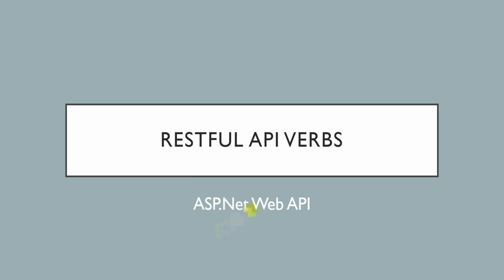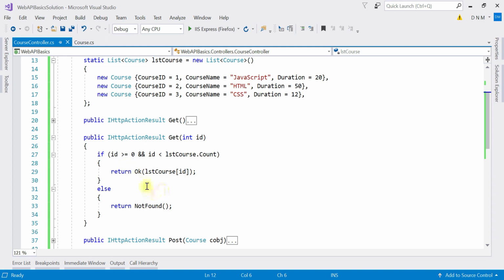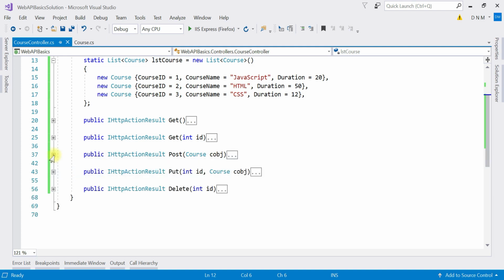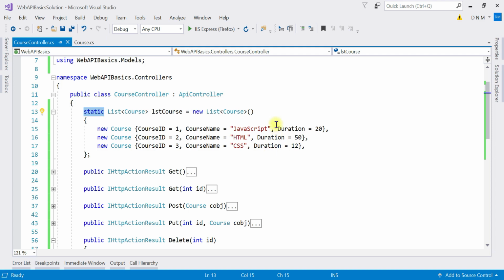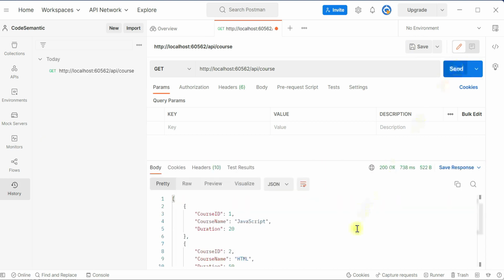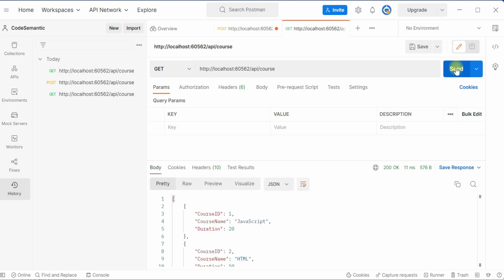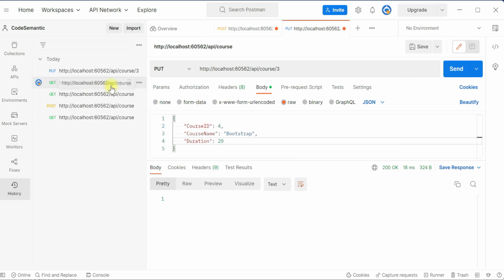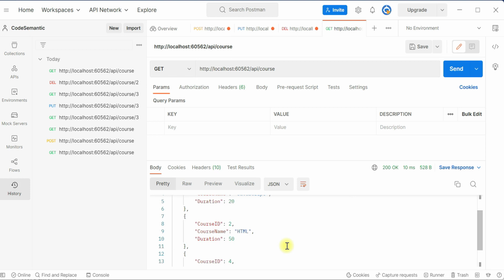17 - Using RESTful API Verbs | GET, POST, PUT, DELETE | ASP.Net Web API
This video is continuation of following video where all theoretical concepts are explained. Please watch this video before this
This video covers practical demonstration of most commonly used verbs in RESTful API.